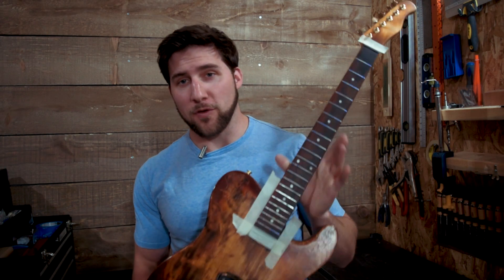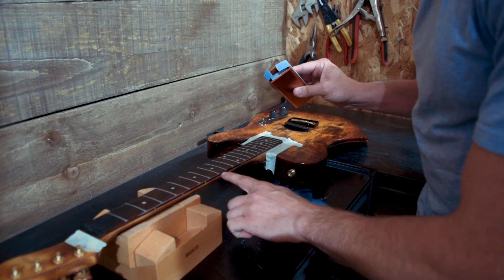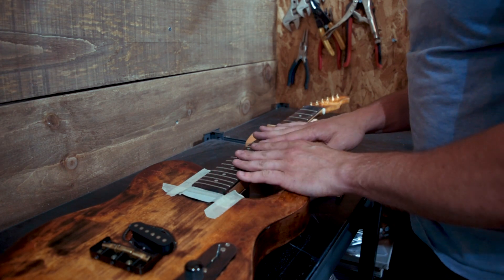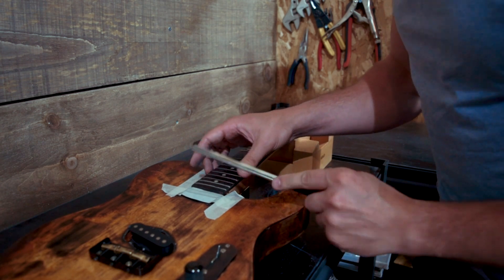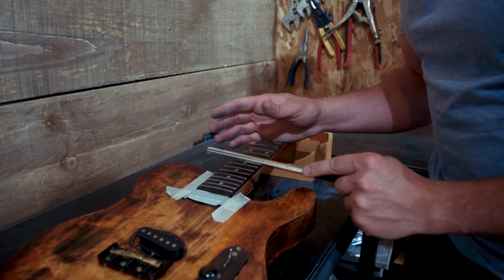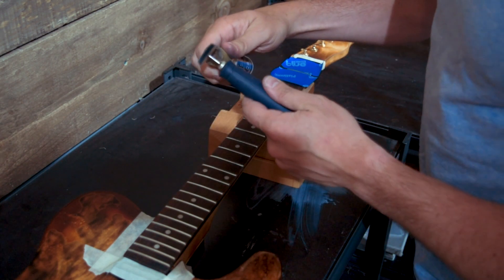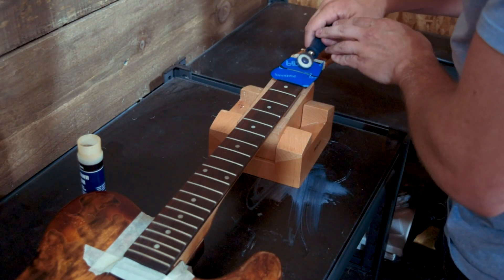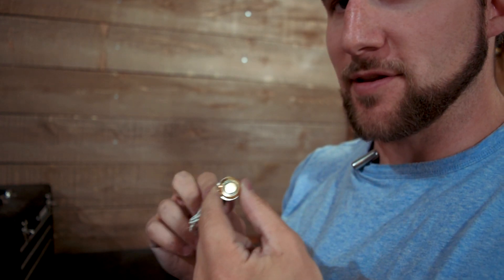Fret Crowning and Polishing | How to Make your Guitar Play Better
YOUR GUITAR WILL PLAY BETTER if your frets are properly levelled, crowned and polished. The fretwork is also an important part of what makes a guitar comfortable. In this video I show you the steps you need to take after levelling the frets to get them finished off beautifully.